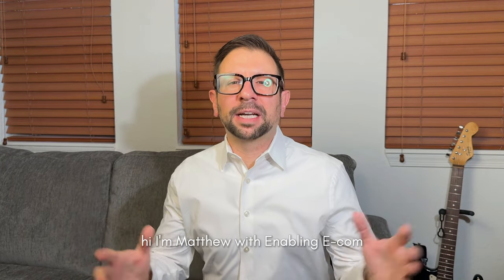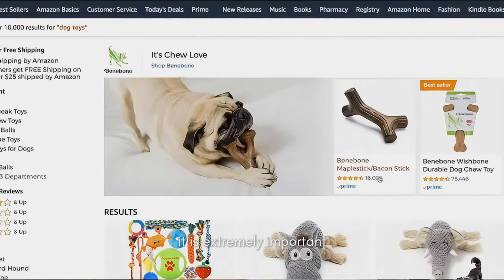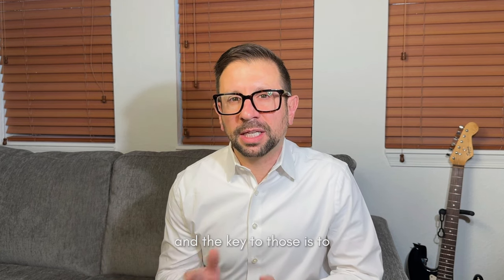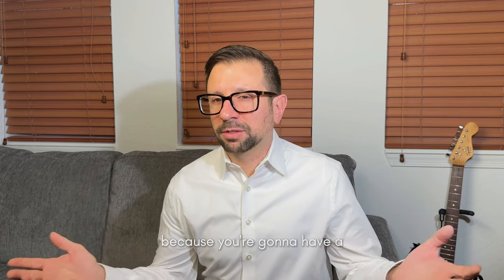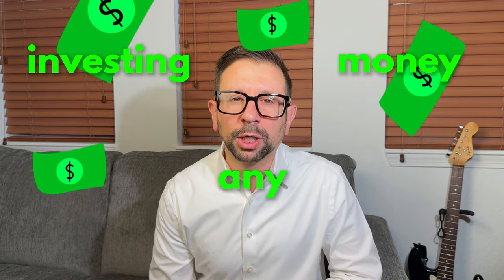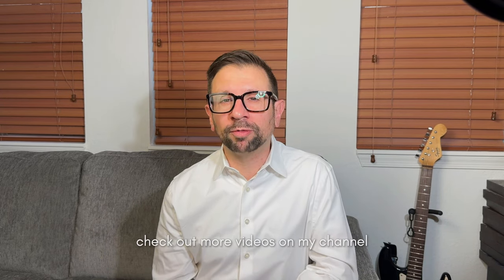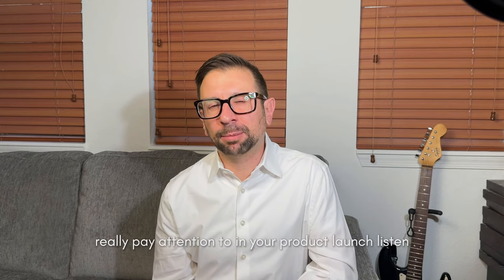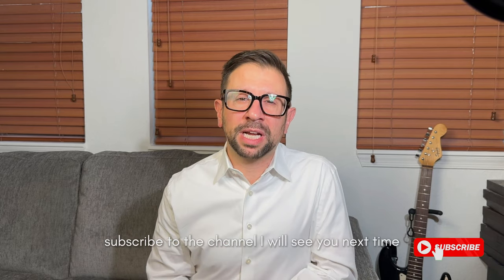Master Amazon FBA Product Research Like A Pro - Here's How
Whether you're a beginner or looking to scale your business, these tips will take your Amazon FBA game to the next level.  In this video, I share my proven strategies that helped me build 6- and 7-figure Amazon brands. Learn how to avoid costly mistakes, identify high-demand products, and outsmart your competition. Don't miss out – watch now! 🚀

to get discount!

Keepa link: Keepa - Amazon Price Tracker